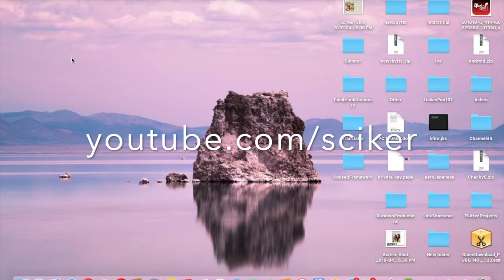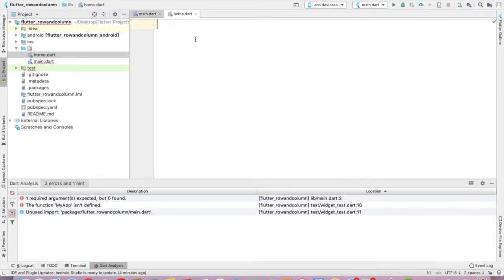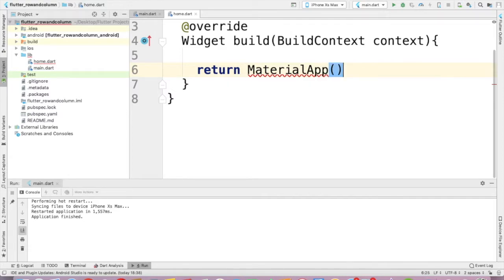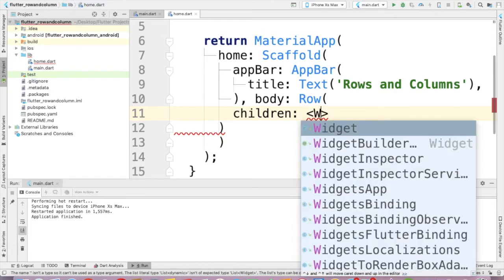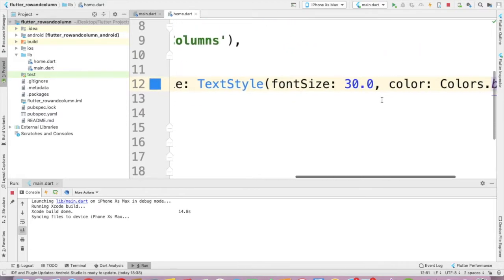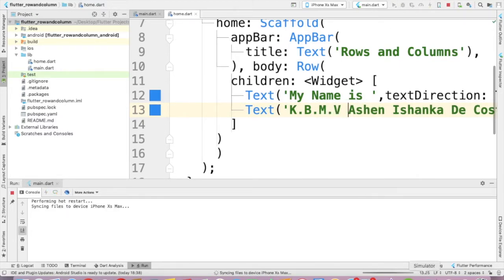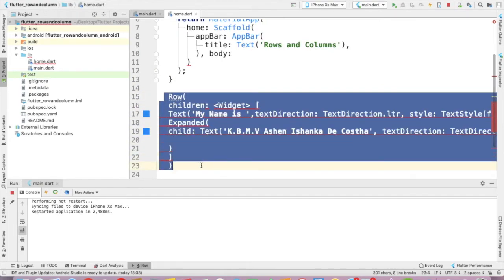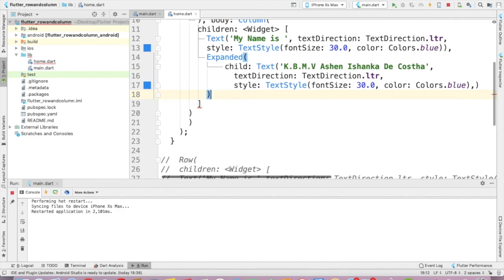Row Widget and Column Widget in Flutter - Android and iOS Hybrid Application Development Tutorial